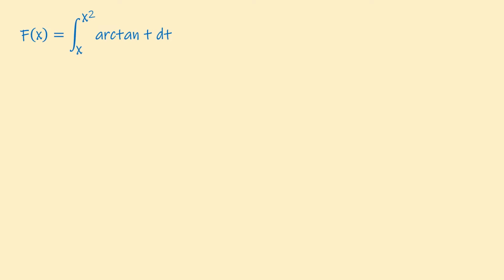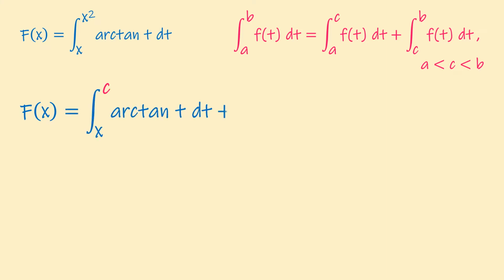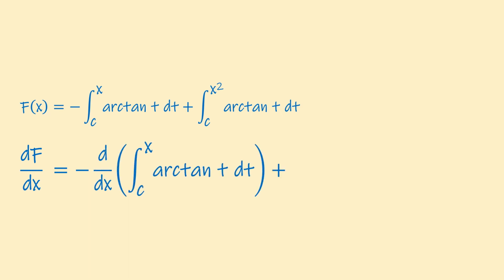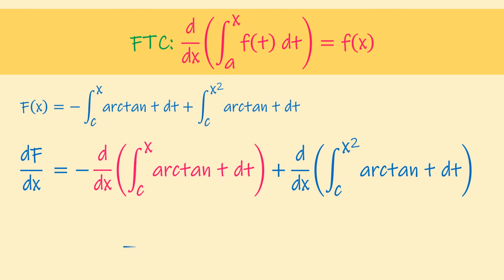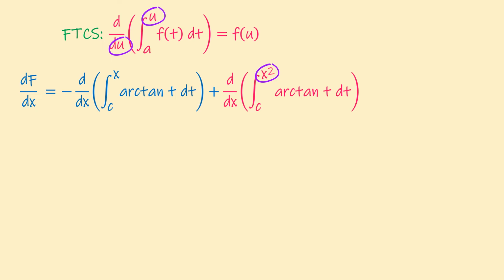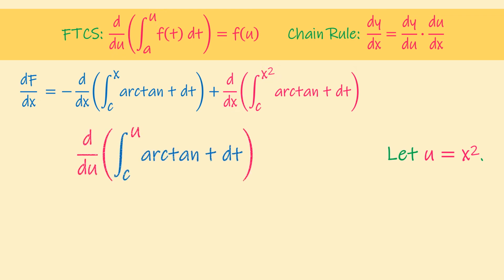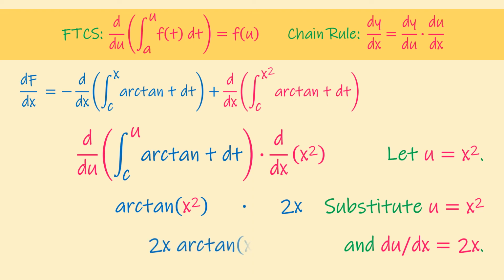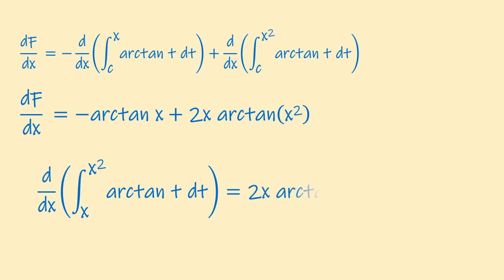The derivative of the integral of arctan t dt from x to x^2.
Problem:
Finding the Derivative of an Integral